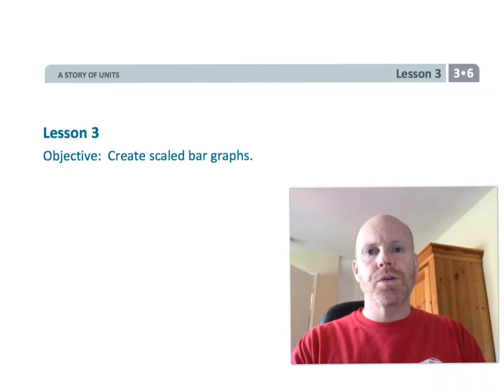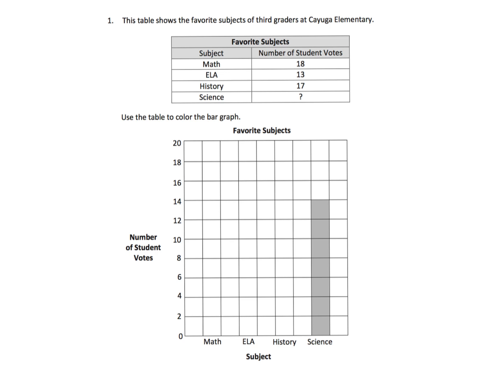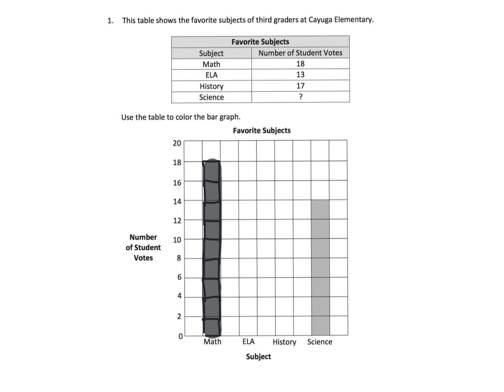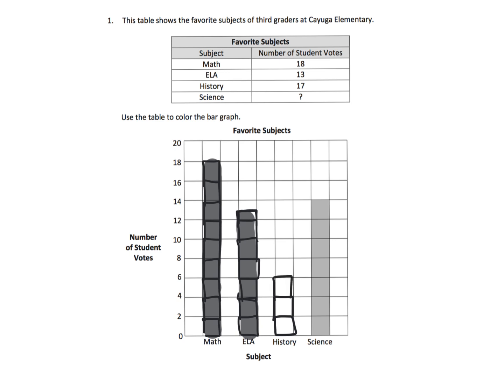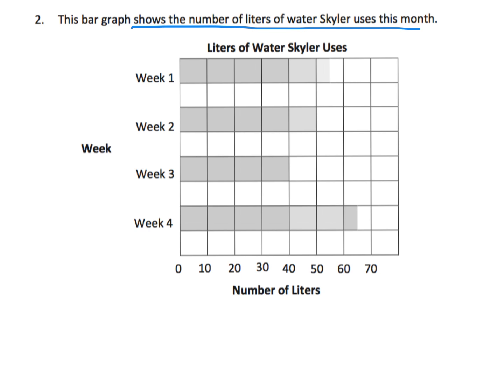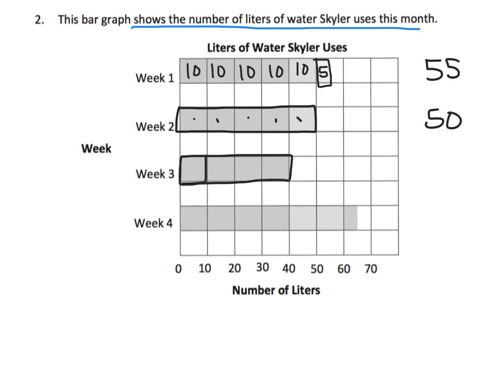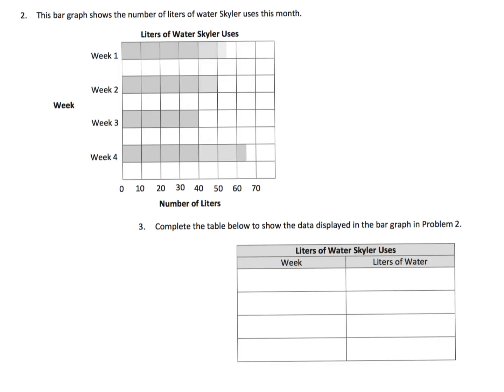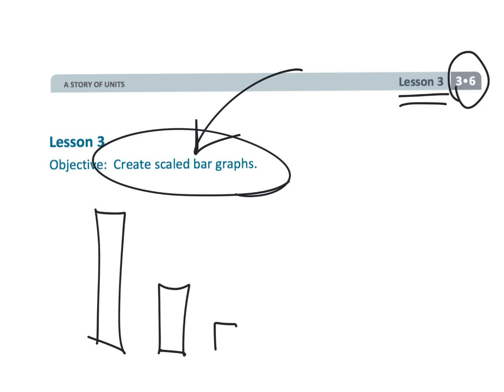Eureka Math Grade 3 Module 6 Lesson 3